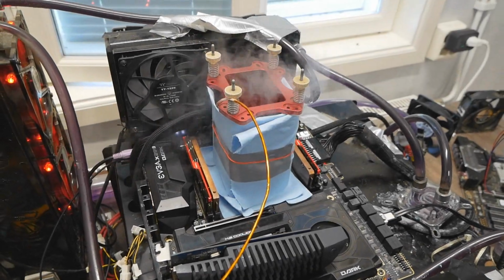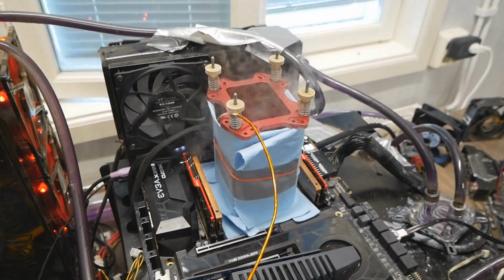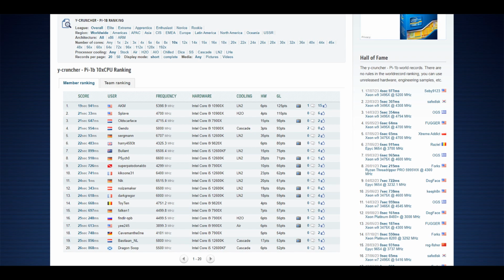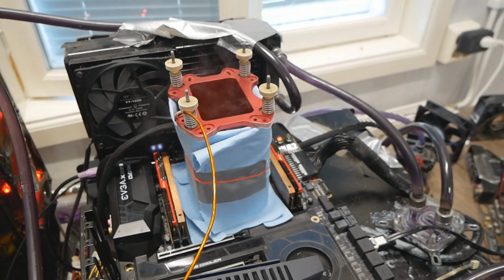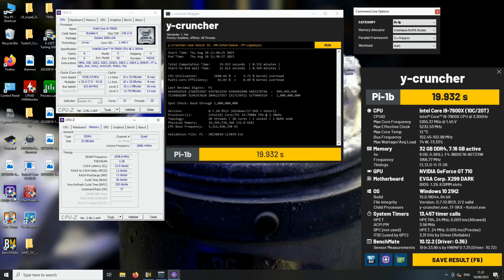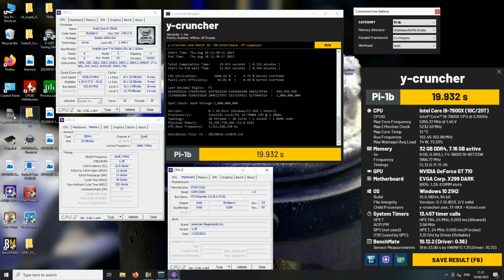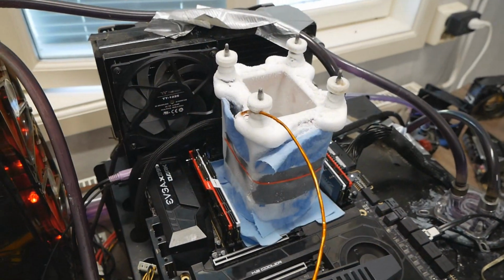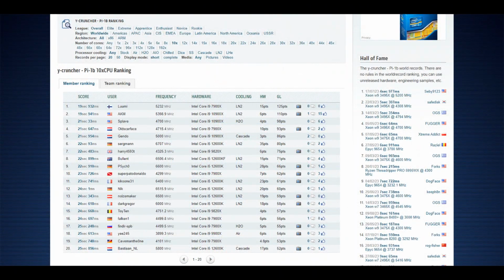EVGA X299 DARK RETURNS with Y-Cruncher Record with Intel i9 7900X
This is likely the last hurray for the EVGA X299 DARK motherboard. I took the board + my legendary Core i9 7900X CPU from my closet and ran the CPU up to 5.4GHz in Y-Cruncher 1B test, which is still dominated by the X299/Skylake-X platform in a few core counts thanks to Quad Channel memory.

The heat load is enormous, as I am getting up to +20 temperature readings in Benchmate when the cooler temperature is at -100 celsius. The actual performance comes from the memory, and I managed to get it up to DDR4-3900 with CL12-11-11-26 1T timings and I'm sure there is still more in it remaining.

As EVGA is pretty much out from the high-end computer component market scene for now it is awesome to bring this score out as this was my first sample motherboard from Kingpin and EVGA, which I got like almost 6 years ago. The motherboards since then have been amazing and I'm proud I have been able to be a part of that journey. Let's see what the future will bring.